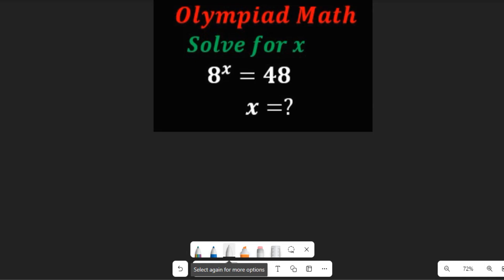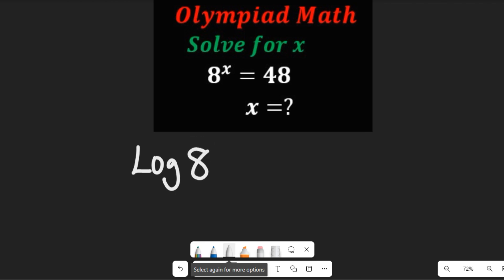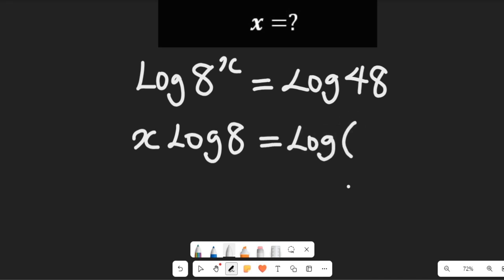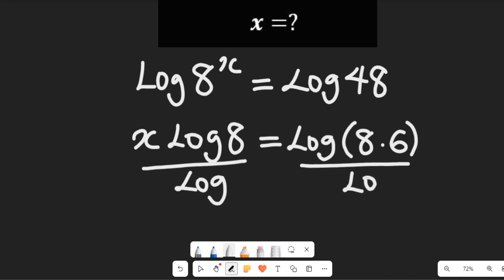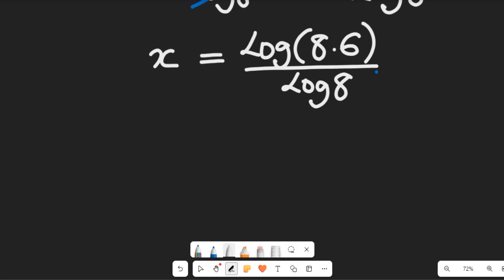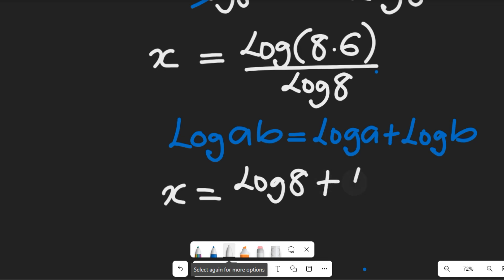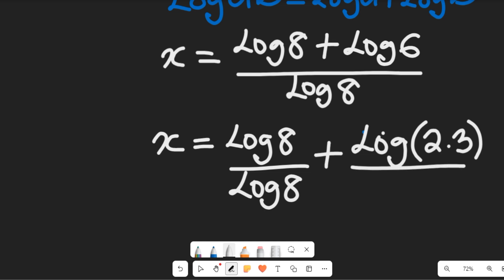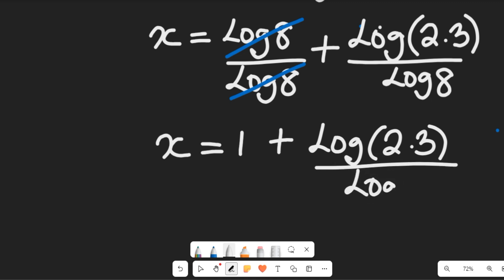Olympiad Mathematics Problems: Solve Exponential Equation for x.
Olympiad Mathematics Problems: Solve Exponential Equation for x.@freemathsvideos

Are you ready to put your math skills to the test? In this video, we'll tackle a challenging Olympiad mathematics problem involving an exponential equation. This problem is perfect for those who enjoy advanced math problems and want to prepare for math olympiad competitions.
We'll use a variety of math tricks and techniques to solve this exponential equation. So, grab your pencil and paper and see if you can crack this challenging math problem. Don't forget to leave your answer in the comments below!

ABOUT THIS CHANNEL:
On this Channel we will present:
1. Mathematics topics for Olympiad Maths Competition, GCSE, SAT students
2. Mathematics topics for senior secondary school
3. Mathematics topics for university students
4. Solve Mathematics past questions etc.